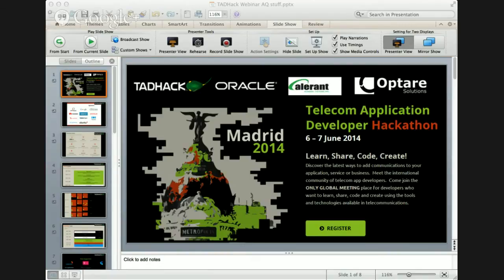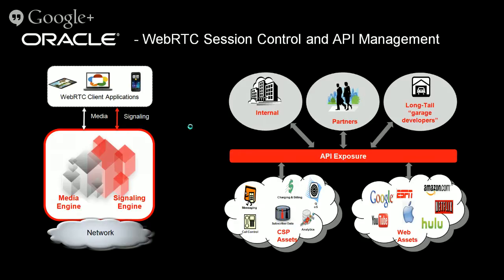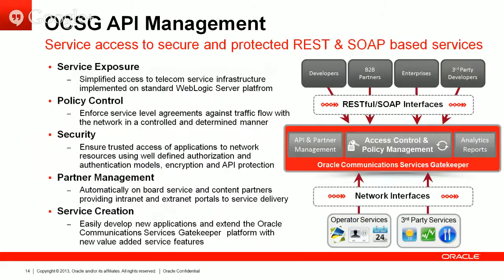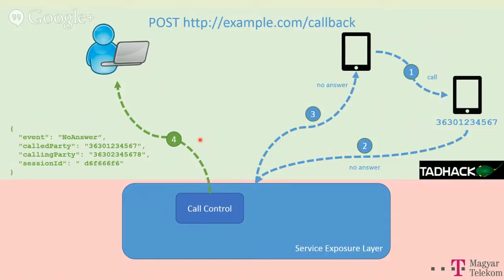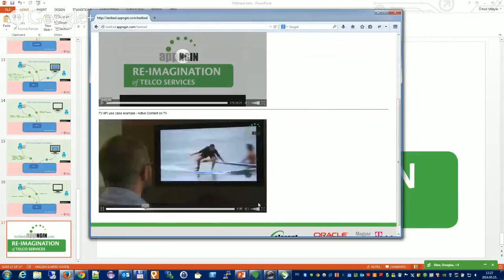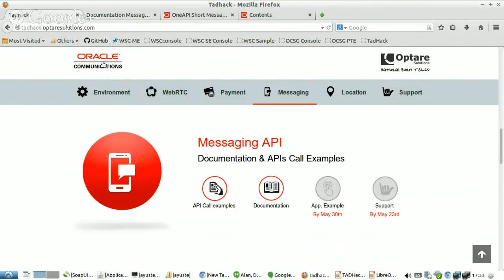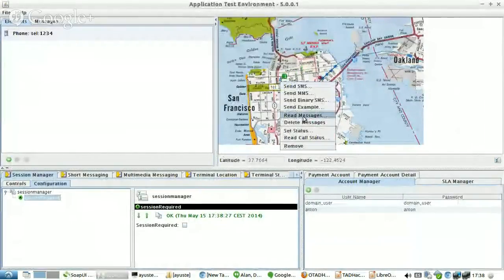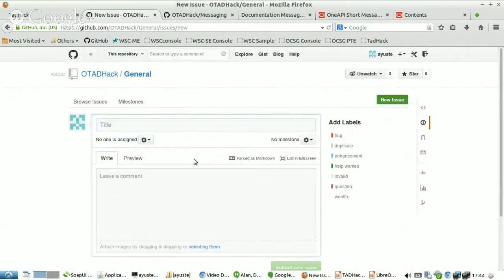Oracle TADHack Webinar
Oracle and its partners share the developer resources available at TADHack,